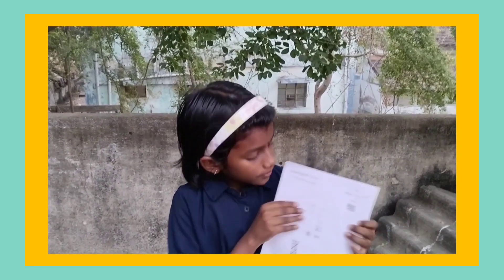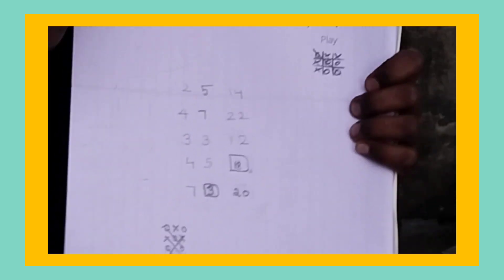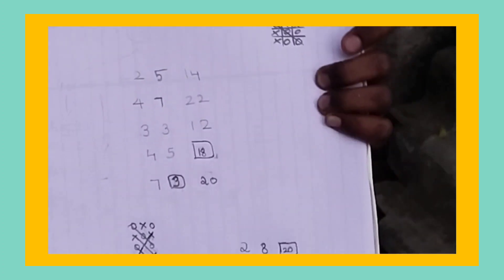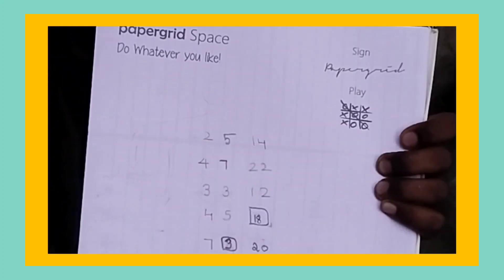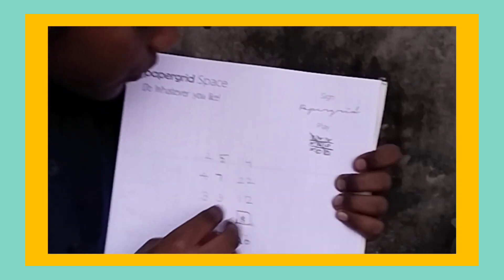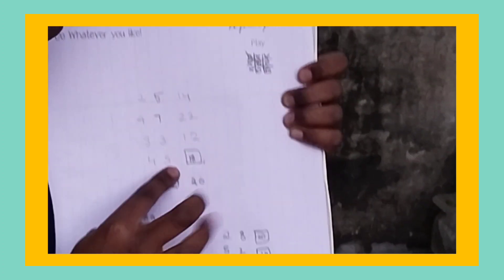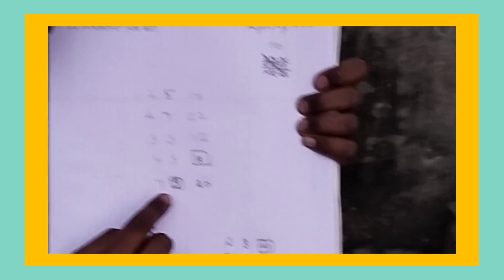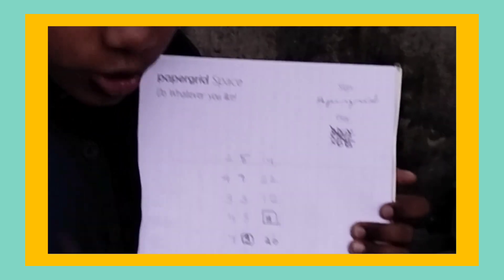Very easy to fun learn the multiple how can you multiple the table trick SAIRAM HEMASRI CHANNEL